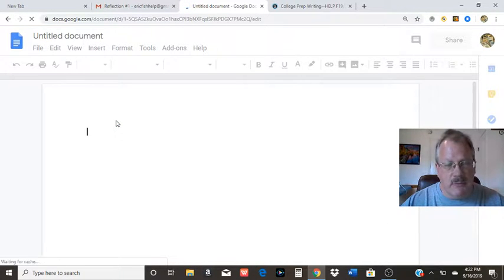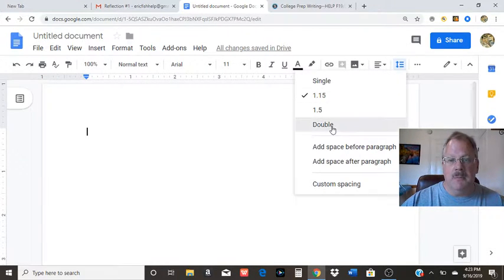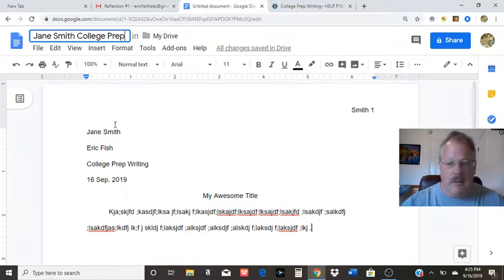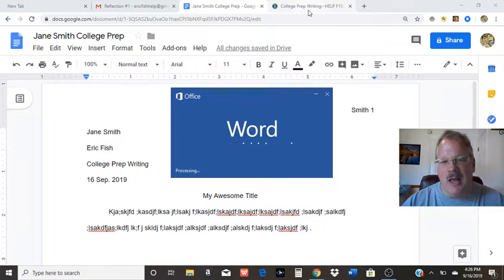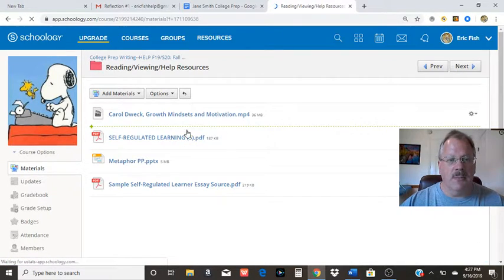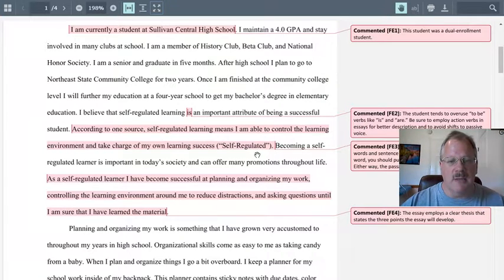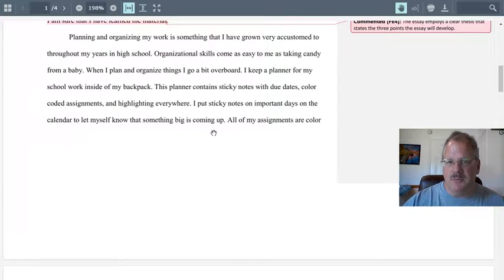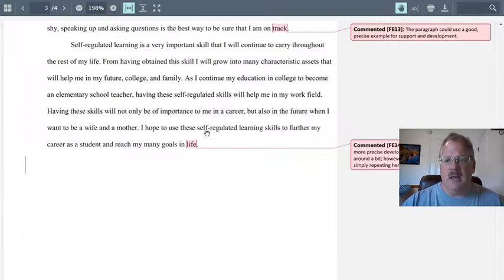College Prep Writing Video #1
Review of Downloading into Word from Google Docs and a Review of Essay #1